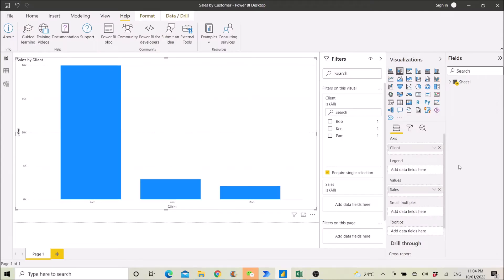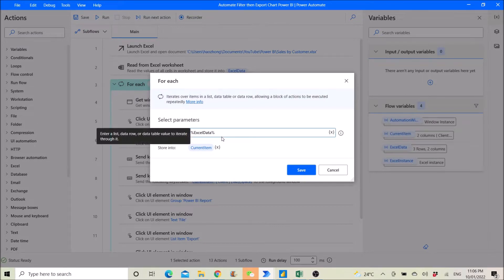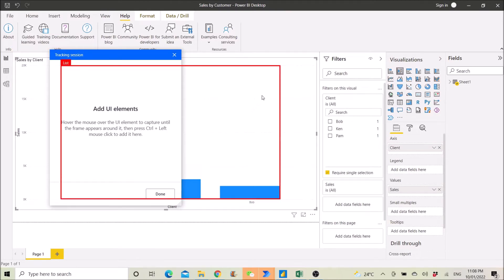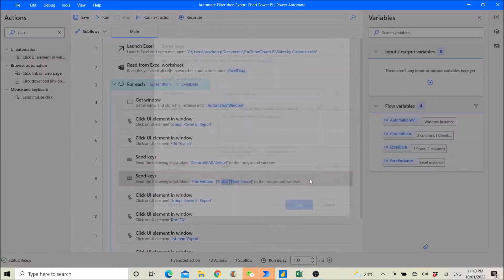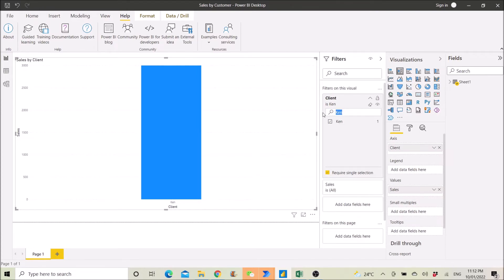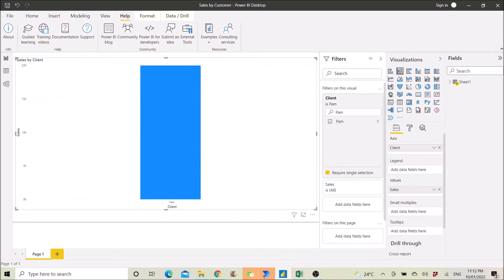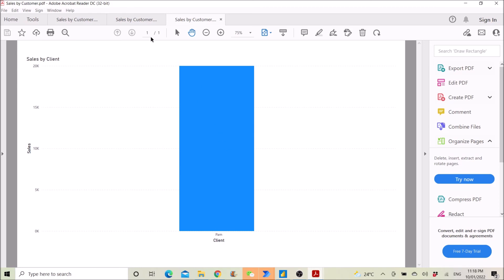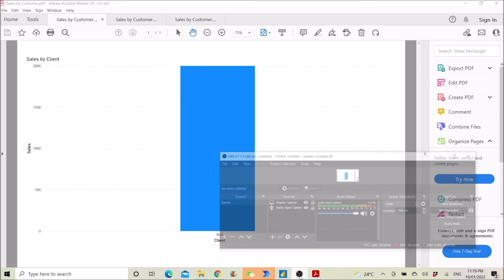Automate Power BI filters by iteration then export filtered visuals to PDF - Power Automate DESKTOP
Automate Power BI filters by iteration then export the filtered visuals to PDF using Power Automate DESKTOP

Step 7: {Control}({A}){Delete}
Step 8: %CurrentItem['Client']%{Tab}{Space}
Change ['Client'] to the column name that you want to filter by.

Please let me know if you need a video to automate saving of the exported PDFs by the filtered names but first, please subscribe to my channel and like the video if you think it's helpful to encourage me to help other people just like you.